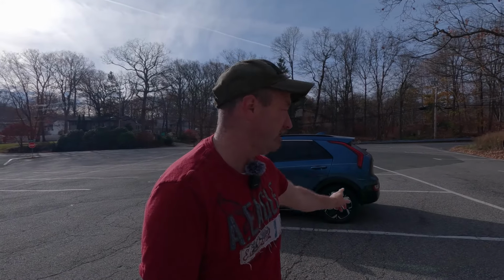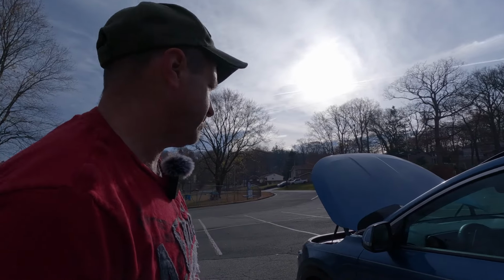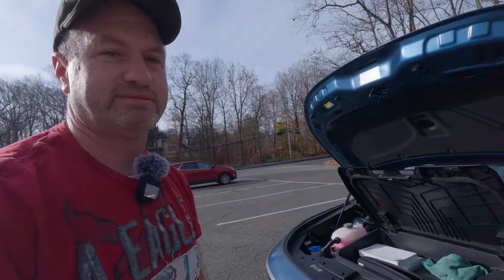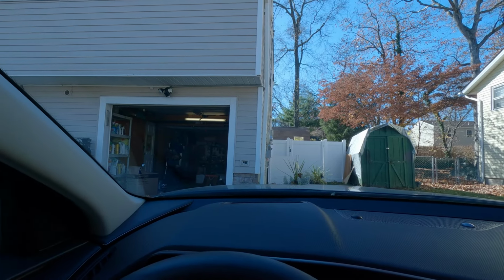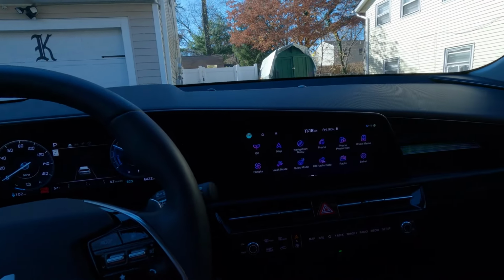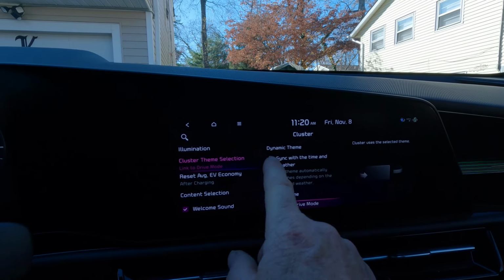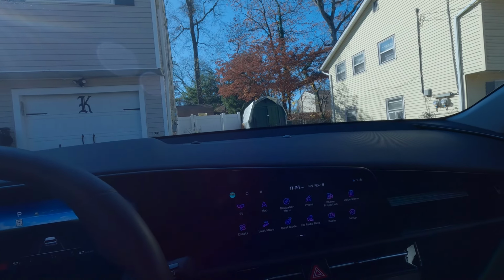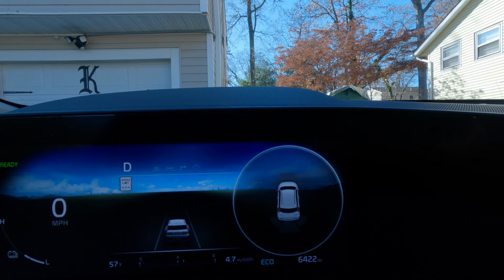KIA NIRO EV 5 things YOU MAY NOT HAVE KNOWN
THIS QUICK VIDEO WILL POINT OUT 5 THINGS ON THE KIA NIRO EV THAT MAY NOT HAVE BEEN KNOWN AT THE TIME OF PURCHASE.